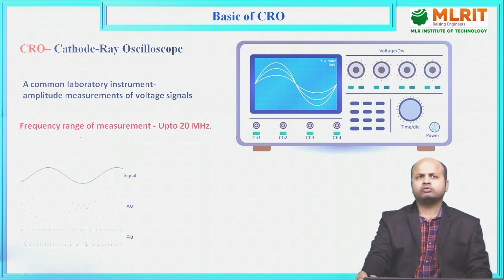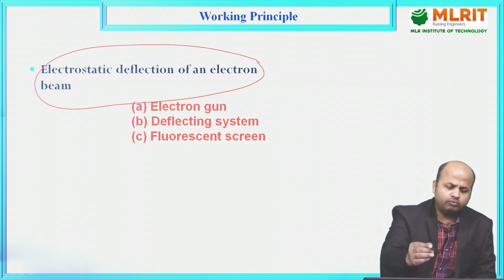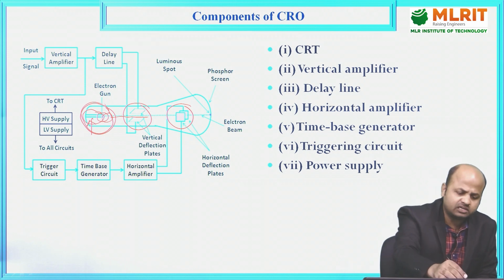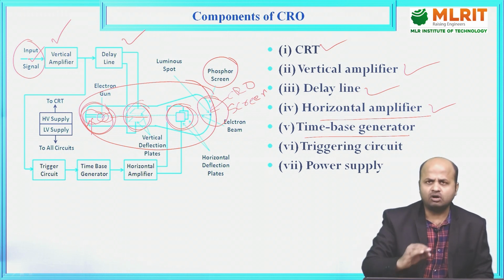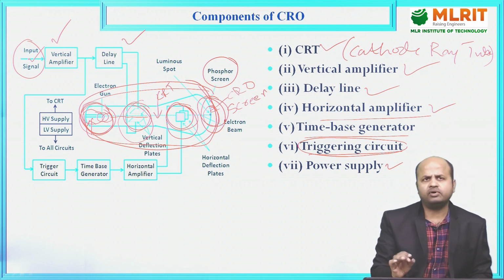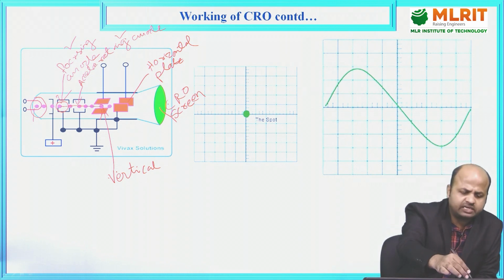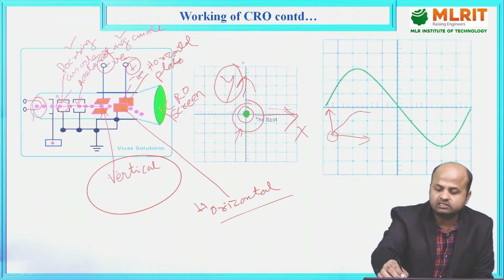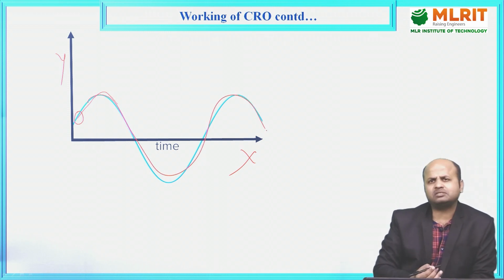LEC12|Electronic Measurements and Instrumentation | C.R.O By Dr. Manoj Kumar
Hyderabad.